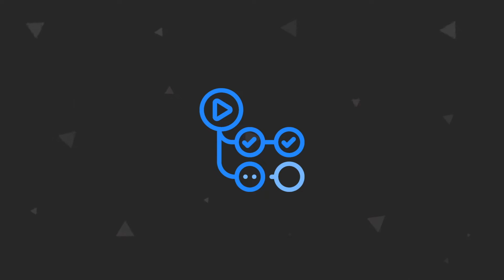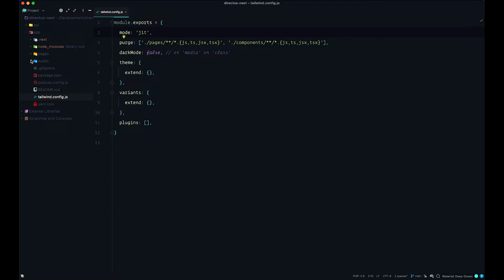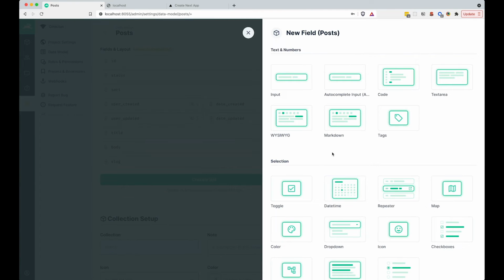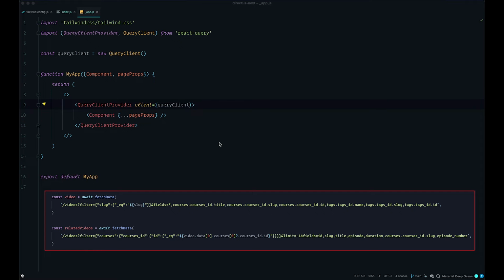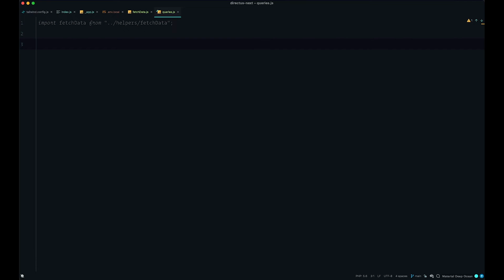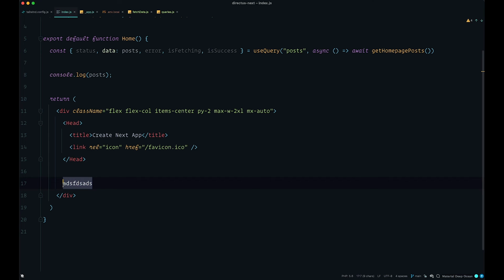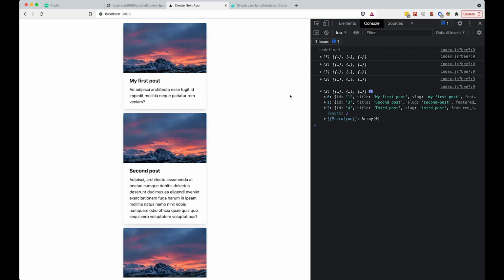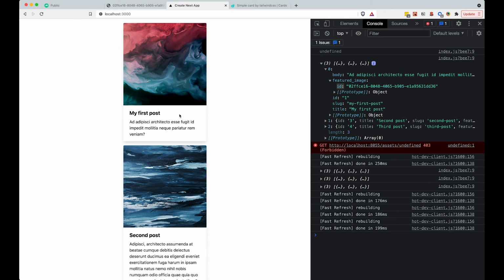E-commerce with Directus and Nextjs - [01] - Next, Directus, Tailwind, React Query, GraphQL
In this first episode of Nextjs and Directus series we are going to set everything up and fetch some data to see if everything is working properly.

You guys seemed to like my last video about Directus 9, and many of you reached out and asked for more Directus 9 content. So I decided to make it a series where we will be using Directus 9 as our API and CMS, and of course Nextjs for the frontend of our site. Kind of like we did with Strapi and Nextjs series.

This time however we will add Tailwind into the mix and also include React Query right from the start for better performing API requests, caching, state management and so on. Oh, and also instead of using REST API we are going to use GraphQL for this series.

Also I can't think of a better time to start this series, Vercel just released Nextjs 12, which brought with it some major changes and improvements to the framework, Directus is still in Beta or Release Candidate phase, much has changed on that front from the latest video so this would be a great time to check everything out.

The goal of this series is to create a website and publish it online, we will be using Digital Ocean for that. And also near the end of the series I'm going to show you how to implement automatic deployments using Github Actions. Just like I did for my website.

But before all that we have to start somewhere, the goals for this episode will be:

- Installing Directus 9
- Next.js
- Tailwind
- React Query
- Creating a collection in Directus 9 and display it on page with GraphQL

⭐ Kite is a free AI-powered coding assistant that will help you code faster and smarter. The Kite plugin integrates with all the top editors and IDEs to give you smart completions and documentation while you’re typing.